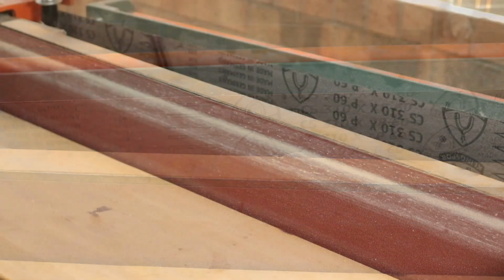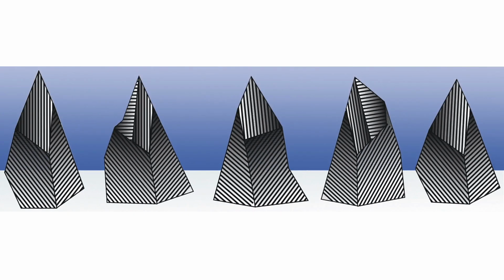Woodworking Product Issues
In this video, let our Technical experts show you the proper ways to avoid common product issues.